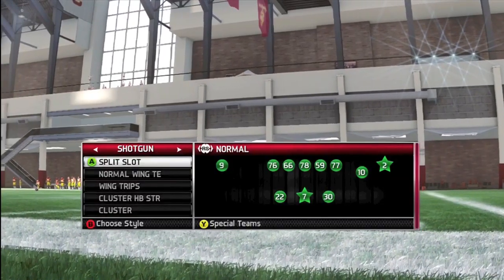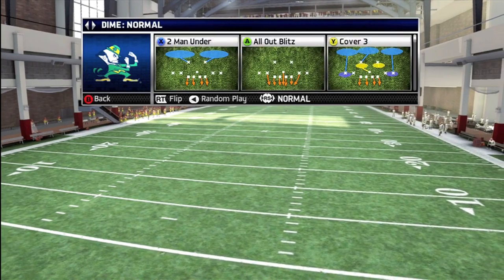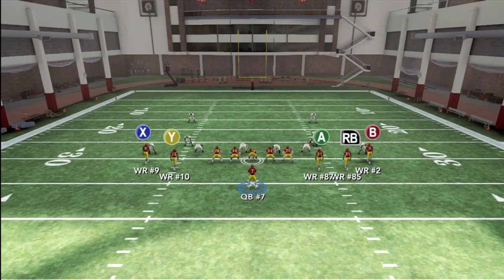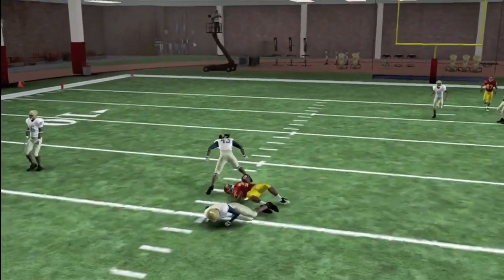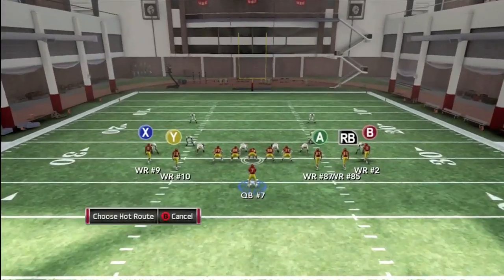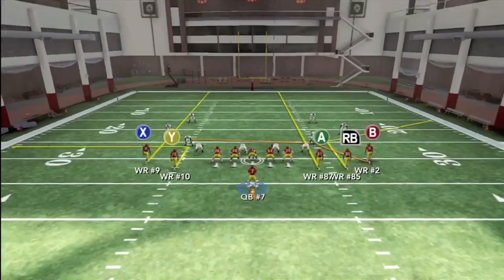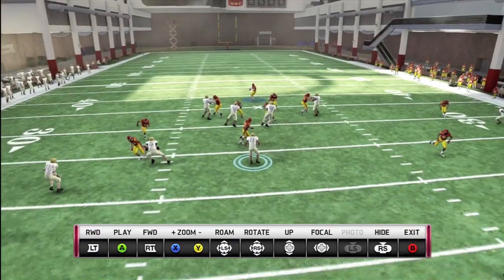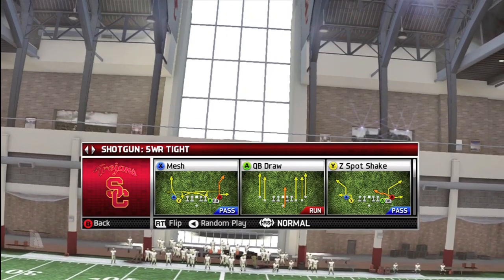NCAA 13 Money Play: Z Spot Shake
Become A Madden Daily Premium Member For the Best Advanced Madden 25 Tips & Schemes

Setup 1:
Streak A
Drag Y

Setup 2:
Streak A
Drag Y
Streak X

Setup 3:
Slant A
Drag Y
Streak X